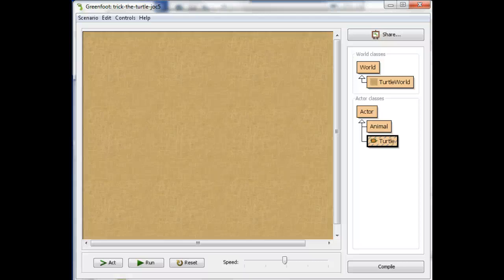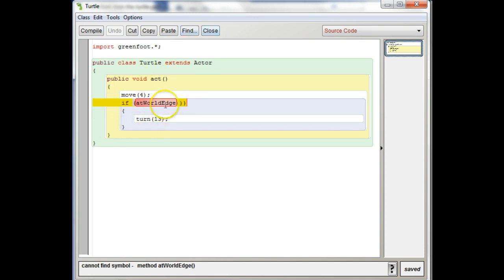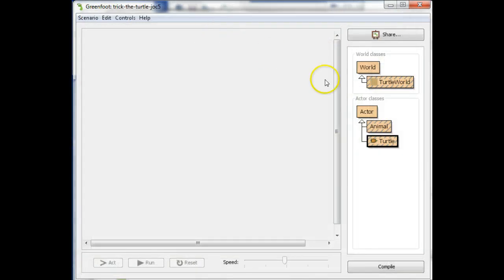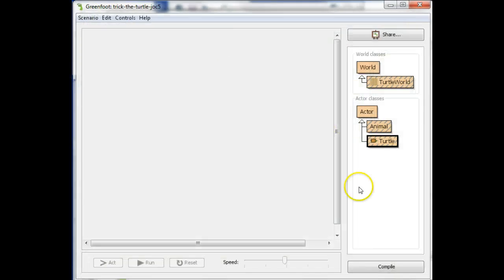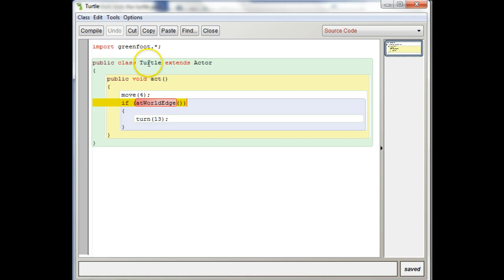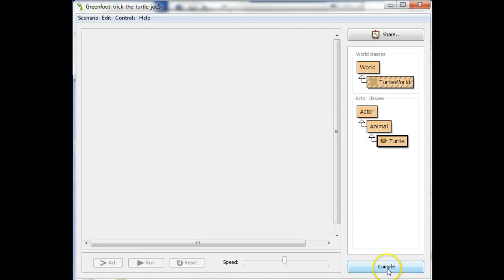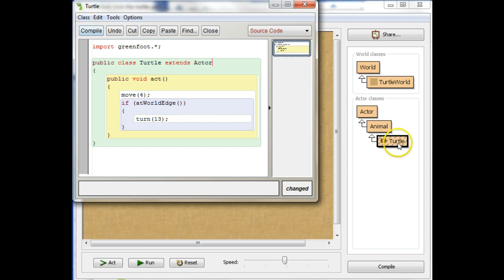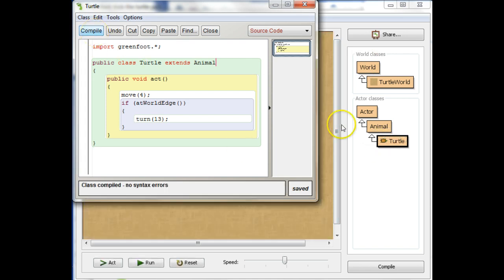PJatWorldEdgeFeedback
Only subclasses of Animal can use Animal methods like atWorldEdge